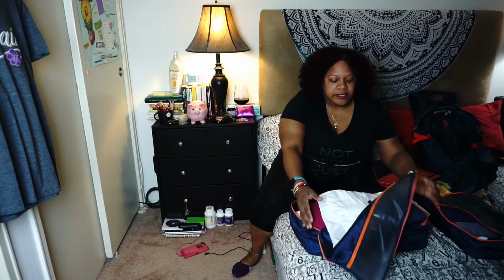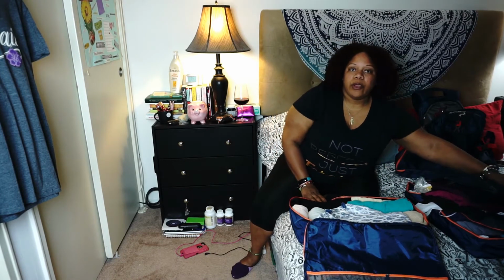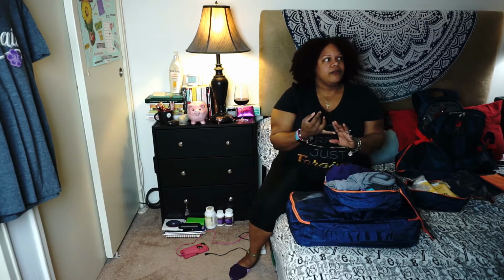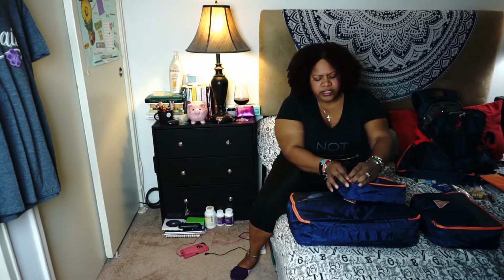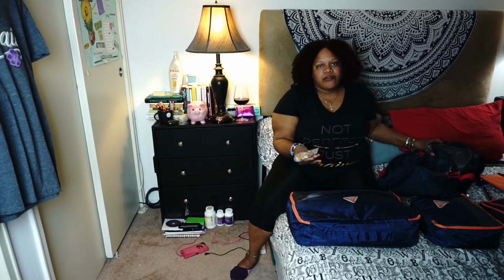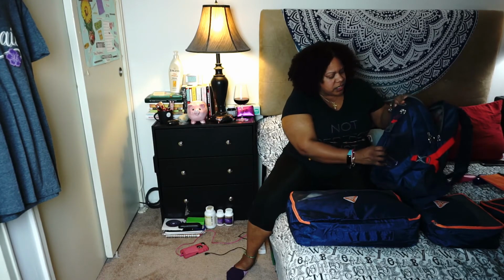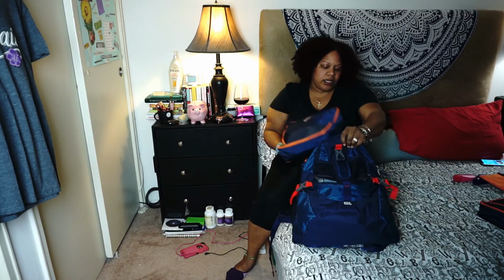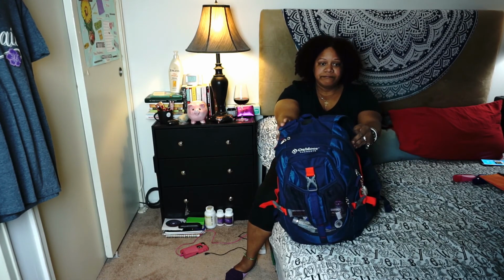Count down to Germany...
This is a simple video just showing how I was able to pack for a weeks vacation using only my backpack.